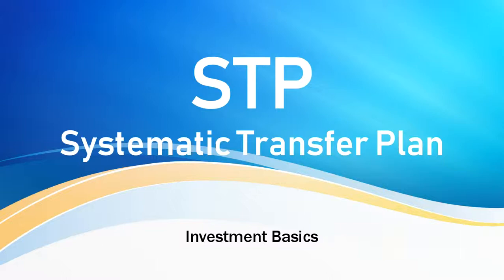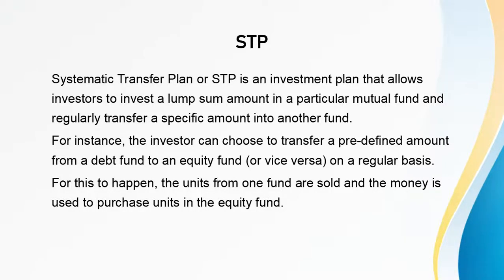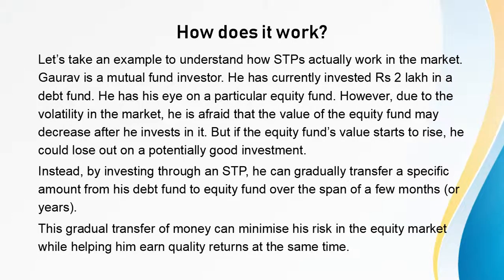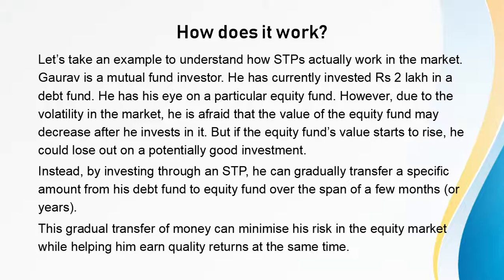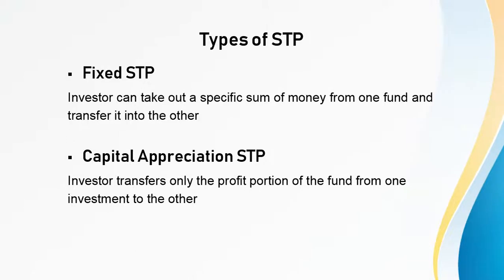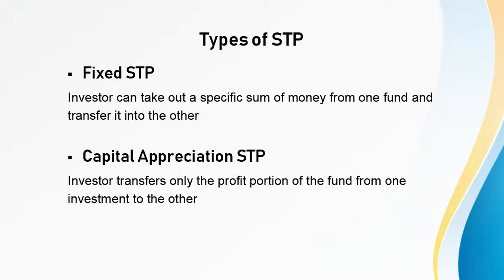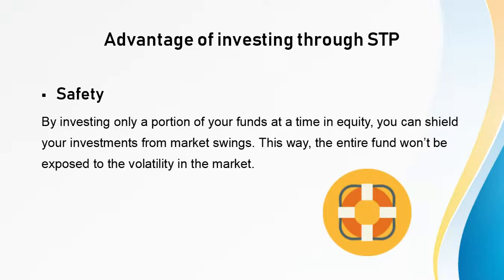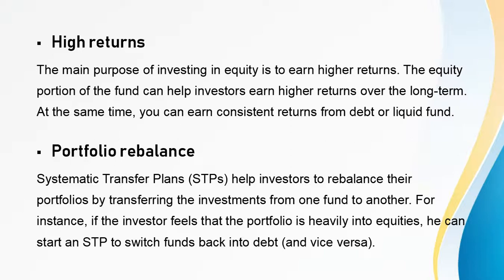Systematic Transfer Fund STP |Investing Basics|Mutual Funds|Fundamental|NSE|Nifty|Market Tips